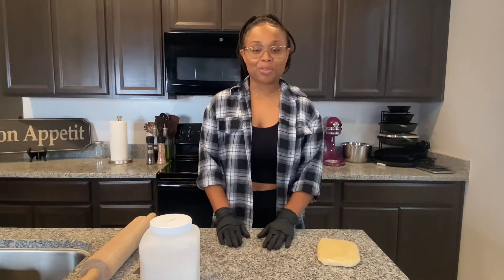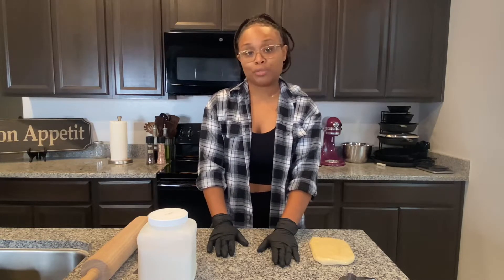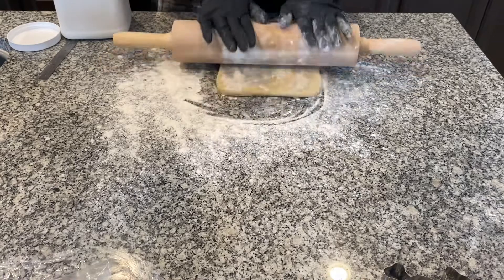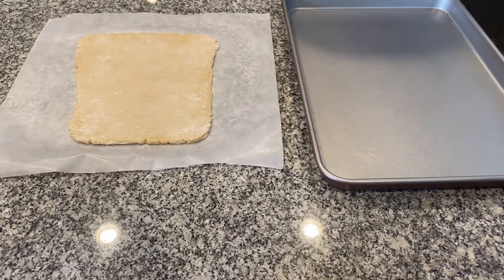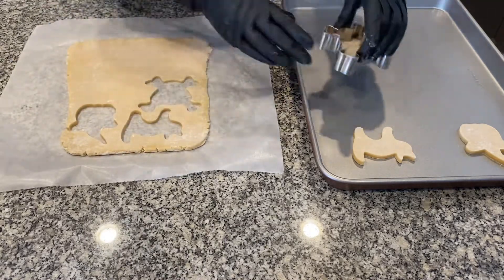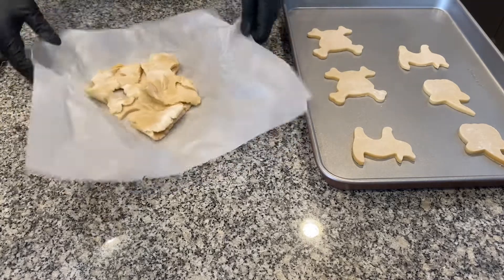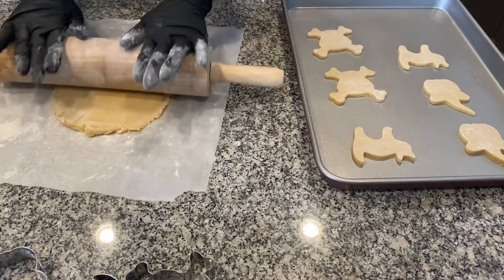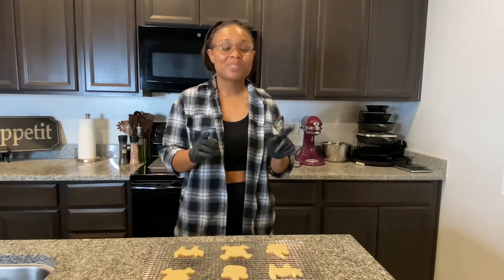Halloween Cookies | Tips And Tricks To Cut Out A Perfect Sugar Cookie | LB Sweetshop | Bakery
Hello everyone! So this week is all about sugar cookies. How to get perfect cut outs for the holidays. No cutting after you bake.